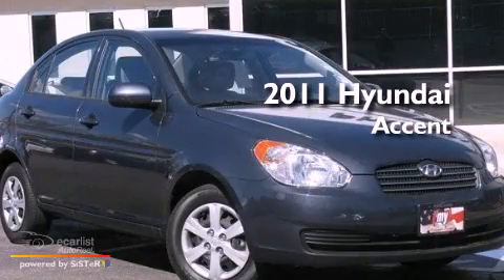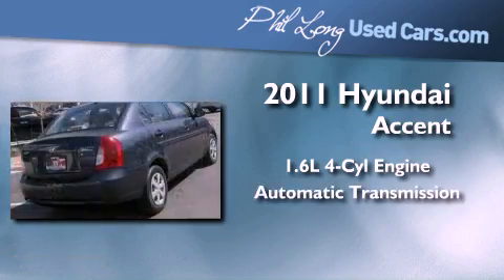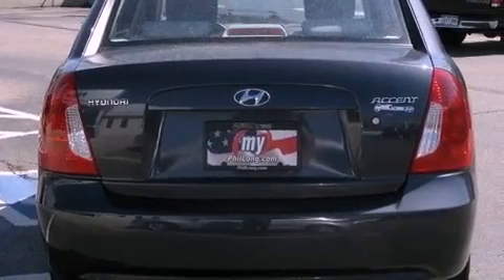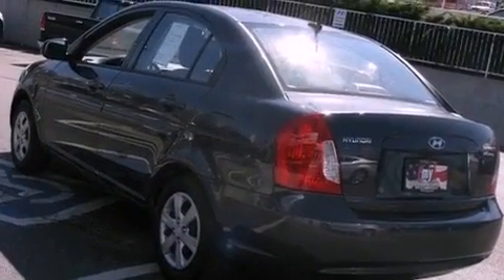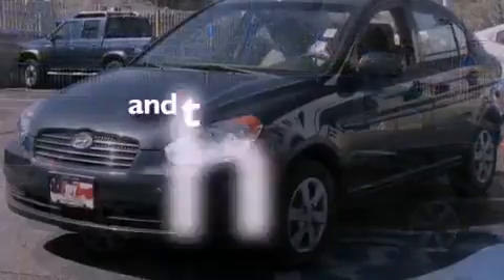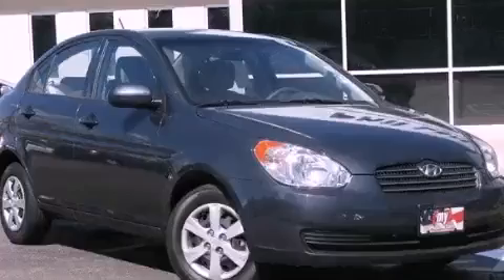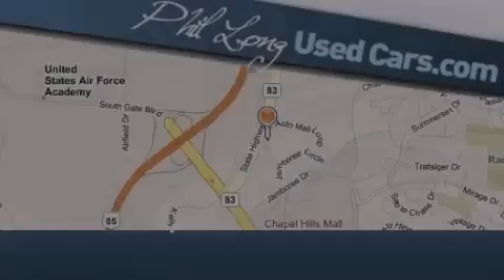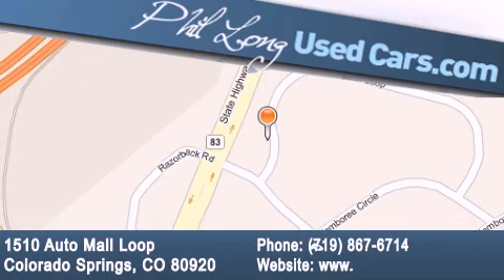2011 Hyundai Accent Colorado Springs CO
Year : 2011
 Make : Hyundai
 Model : Accent
 Engine : 1.6L DOHC MPI CVVT 16-valve I4 engine
 Trans . : Automatic
 Exterior : Blue
 Miles : 15,216
 Interior : Gray

 2011 Hyundai Accent Colorado Springs CO